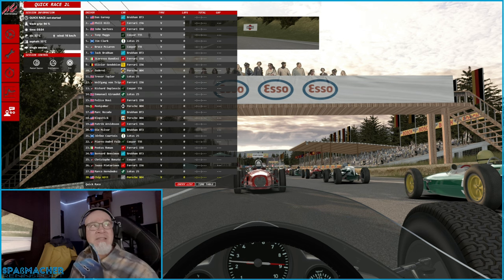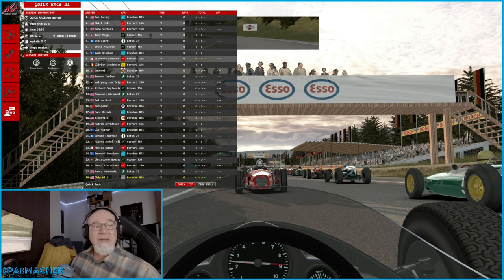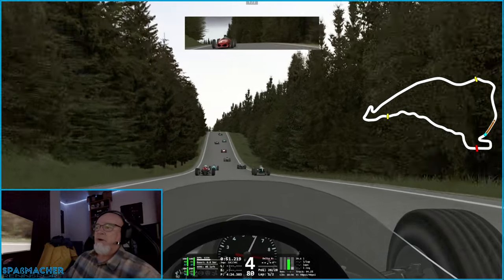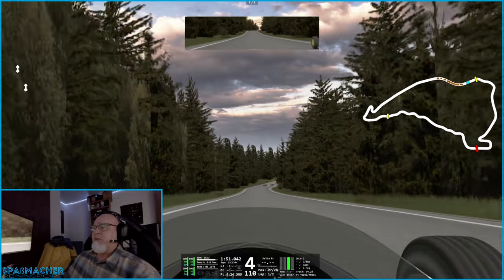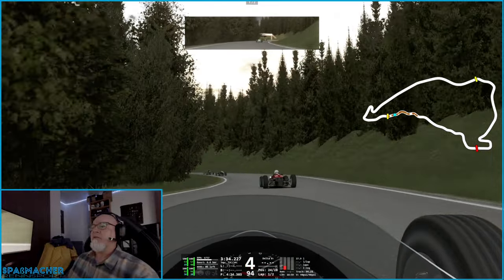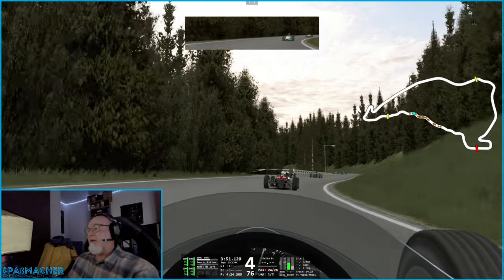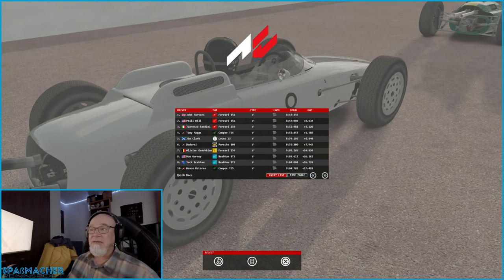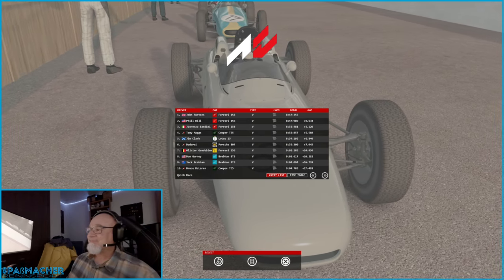AC race at Solitude in a Porsche 804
I get my kicks in a quick, 2-lap Assetto Corsa race featuring iconic 1500cc F1 cars of the 1960s at Solitudering (near Stuttgart and Castle Solitude). I drive this car badly, but manage to keep it on-track for a finish. This track opened in 1903 and held motorcycle races exclusively through 1956. In 1957 they widened the track and opened the door to sports car, F1 (non-WC), F2, and F Junior racing through 1965.

The Porsche 804 I'm driving was a Formula One racing car produced in 1962, following the 718 and 787. The flat-8 air-cooled engine powered car developed 180 hp at 9,200 rpm gave Porsche its only F1 wins as a chassis maker, at the 1962 French Grand Prix, and at the (non-WC) Solituderennen at Castle Solitude in Stuttgart, both by Dan Gurney.

1961 Ferrari 156
1961 Cooper Climax T55 (To make it competative with the pack it is specced it with a FWMV V8 engine instead of the powerless L4)
1962 Brabham Climax BT3
1962 Lotus Climax 25
1962 Porsche 804
1964 Ferrari 158